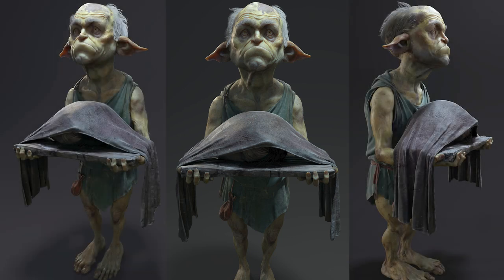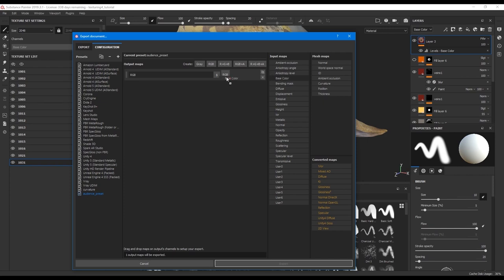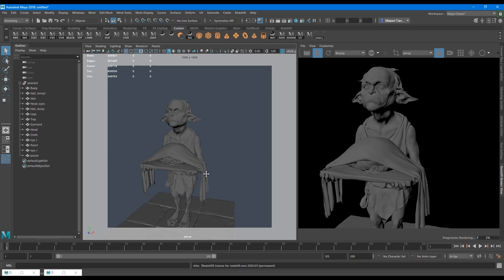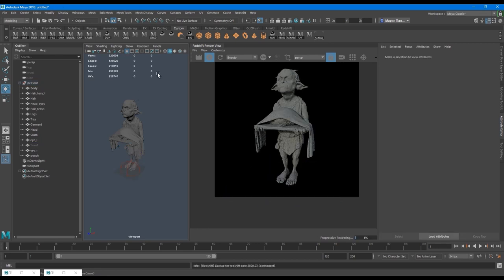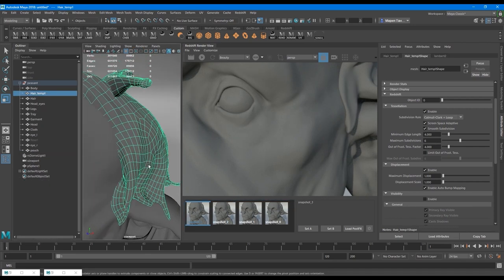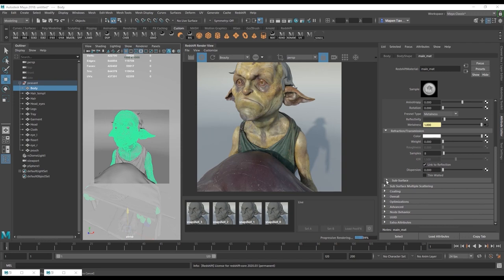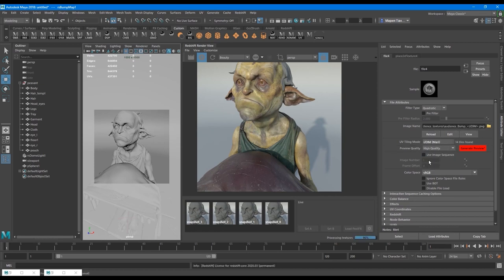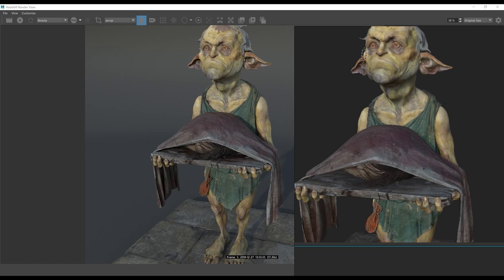Rendering 3D Fantasy Creature w/ Maria Panfilova Redshift & Maya | Part 8: Scene, Shader, & Textures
Learn how to render a detailed 3D fantasy creature in our newest Studio Sessions Series with Maria Panfilova. Part 8 focuses on scene, shader, & textures.

Tools used: Redshift & Maya